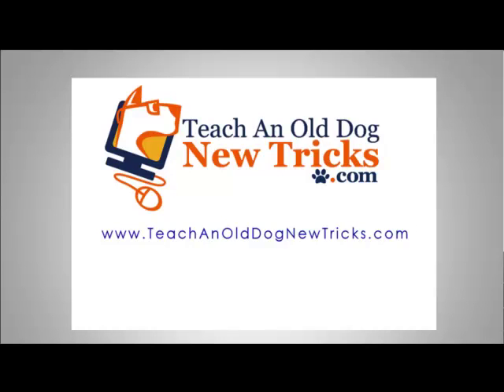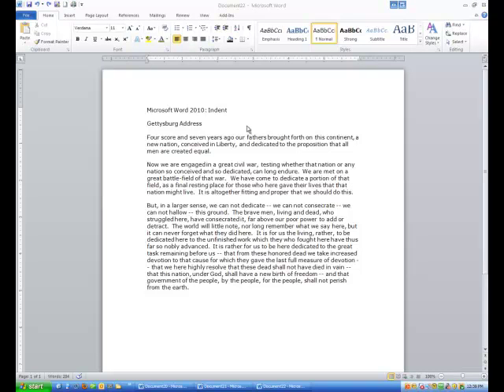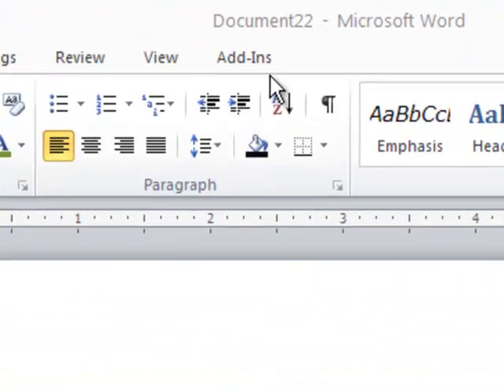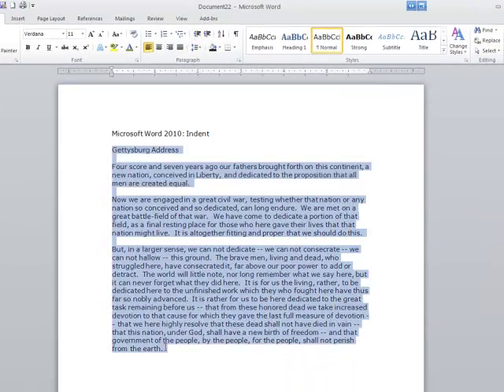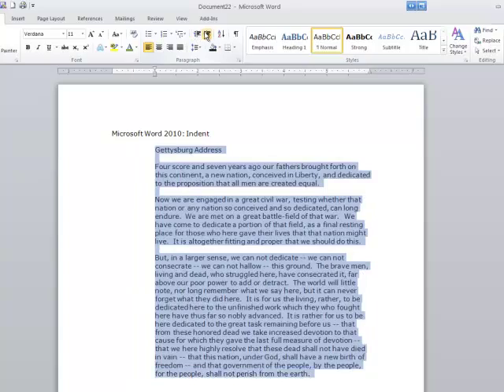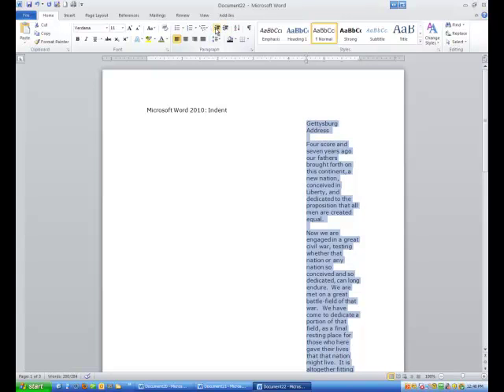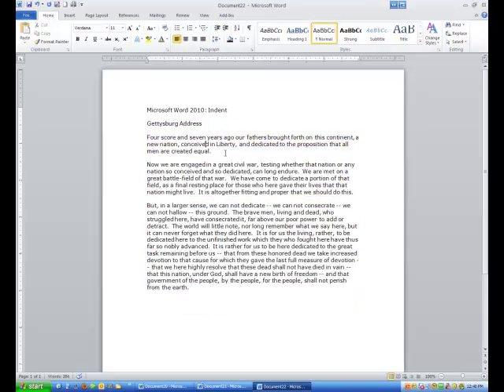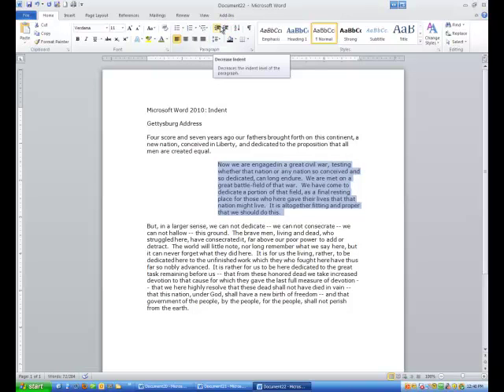Microsoft Word Tip 30: Indenting Text